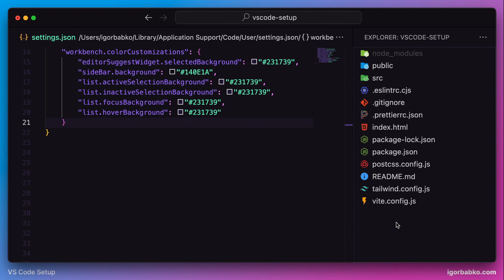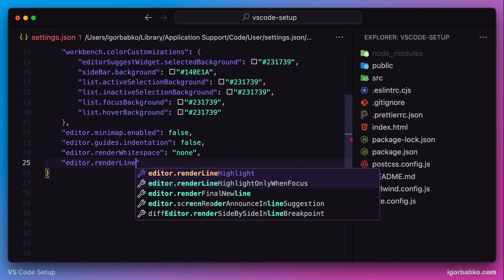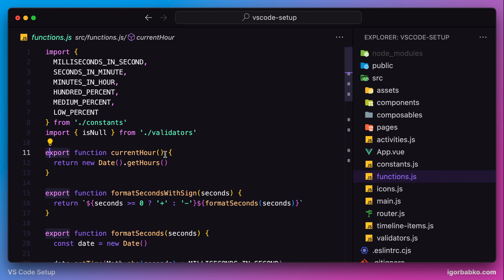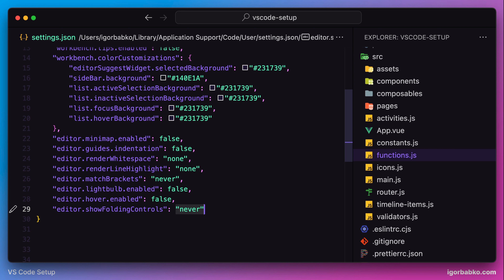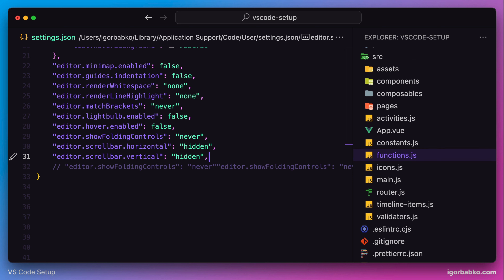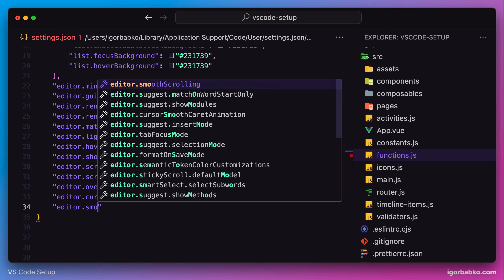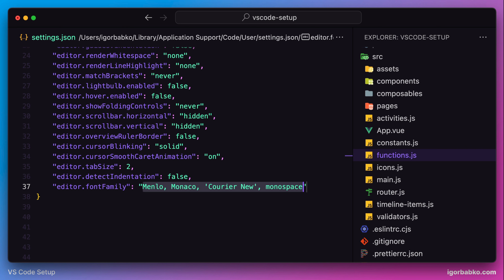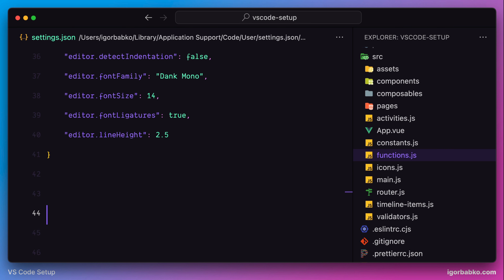VS Code | My Setup #2 - Code editor